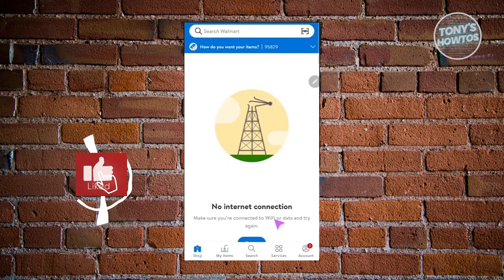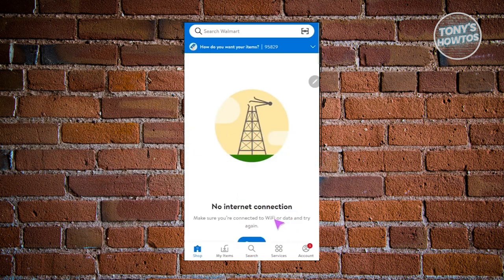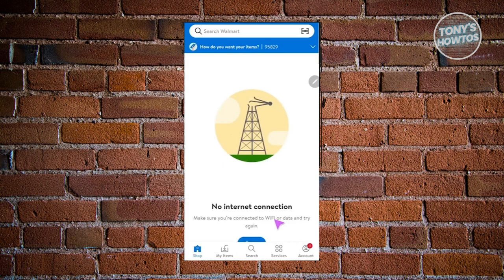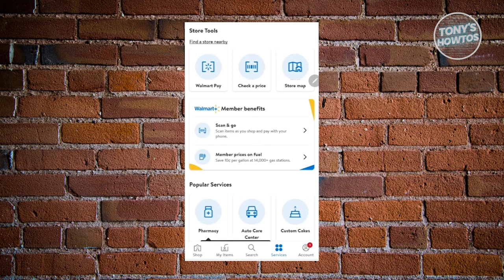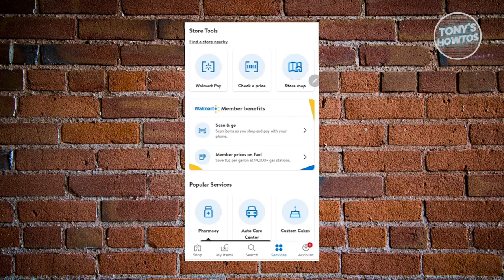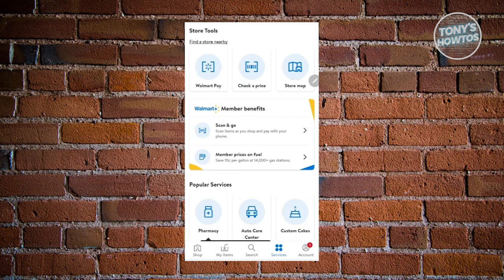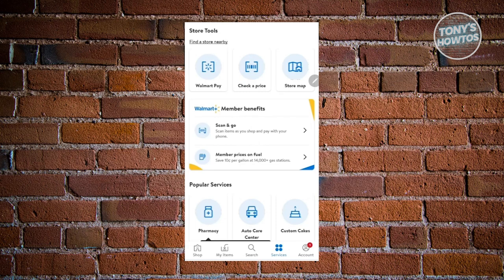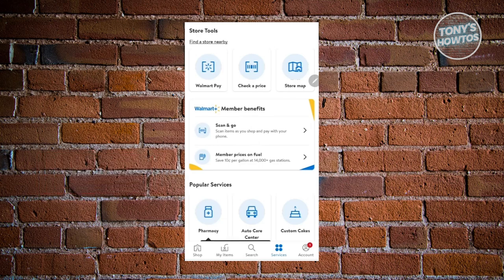How to Use Walmart+ Gas Discount (Walmart Plus, 2024)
In this video, I show you How to Use Walmart+ Gas Discount (Walmart Plus) in 2024. The quick and easy tutorial walmart plus at mobil gas station. Do you want to know step by step gas price walmart reduction in 2024? Yes? Great!